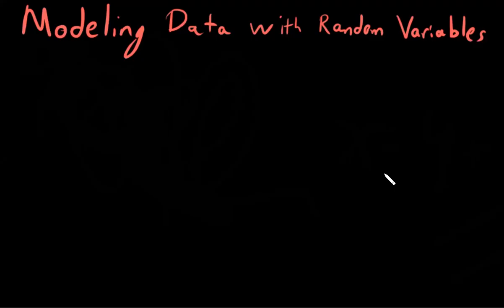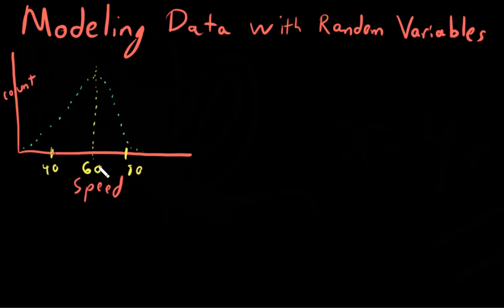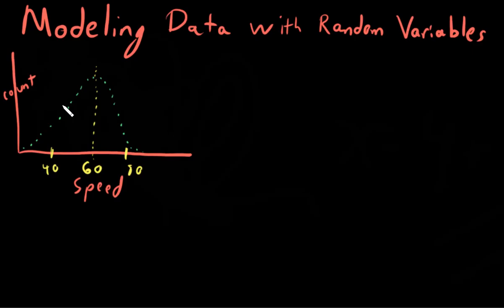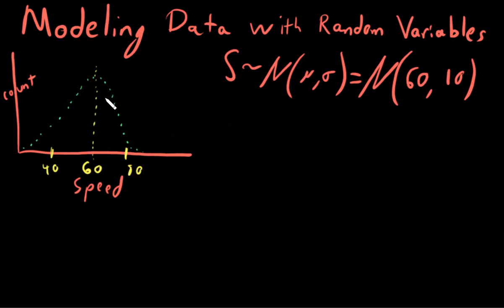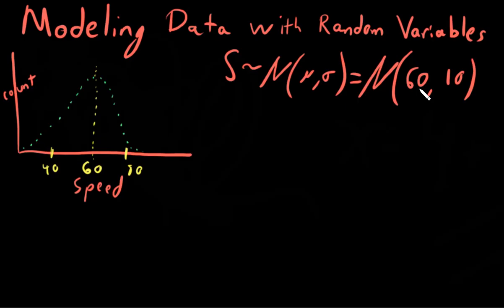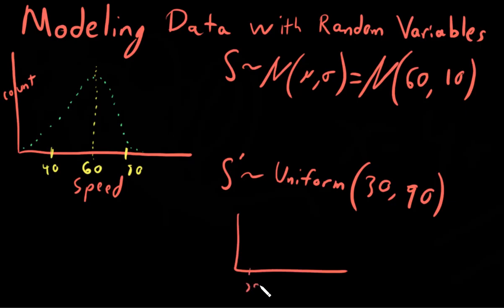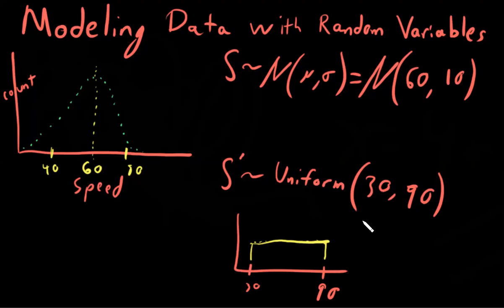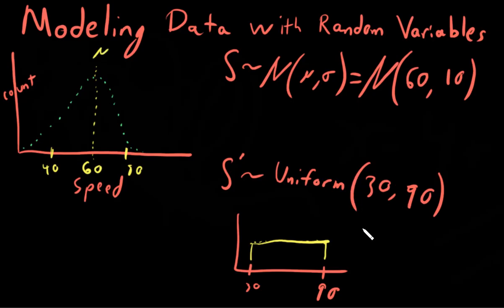Modeling data with random variables